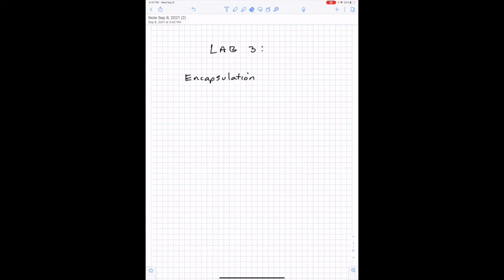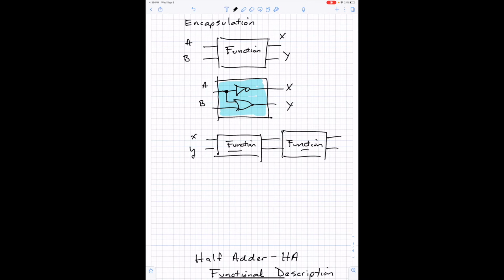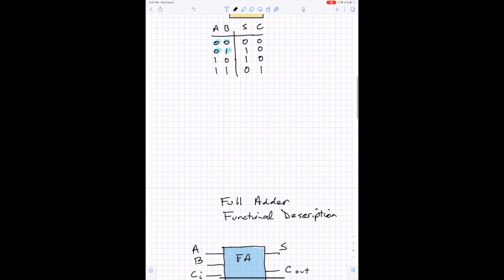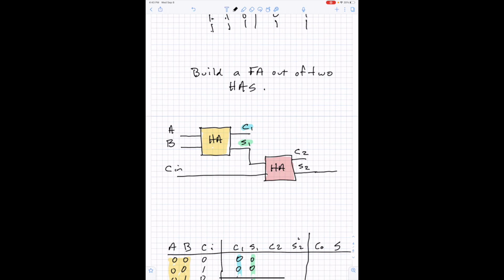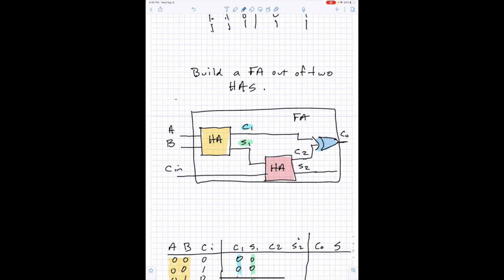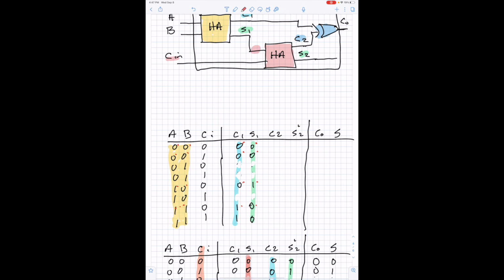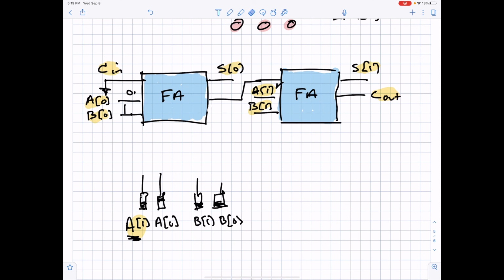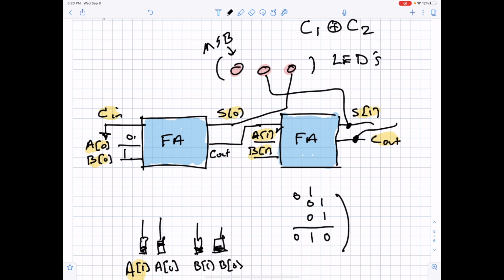Lab 3 Walk Through